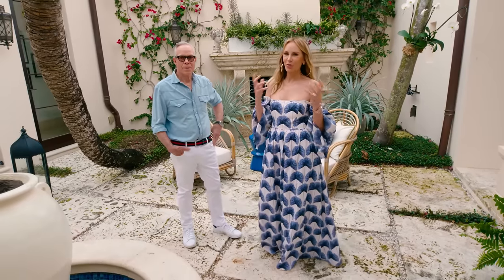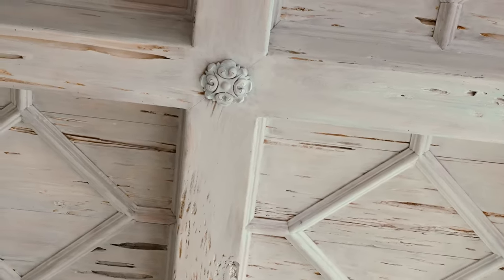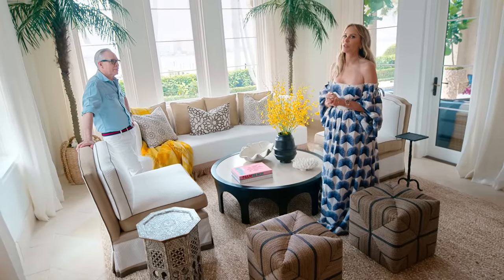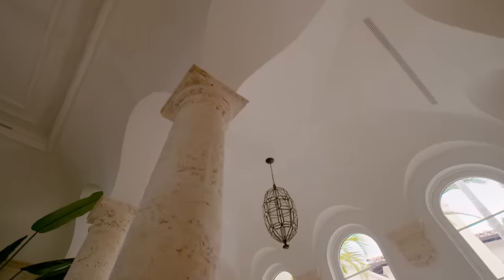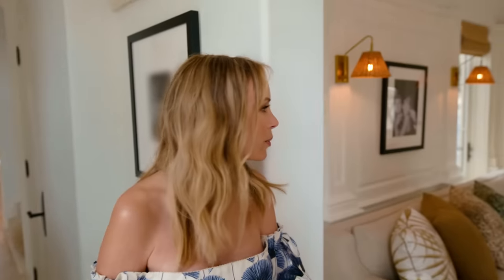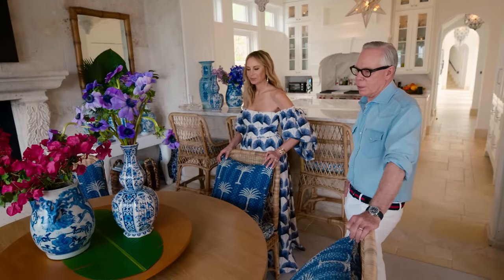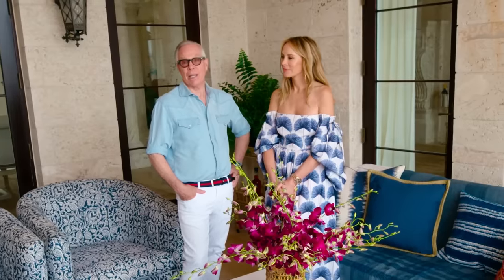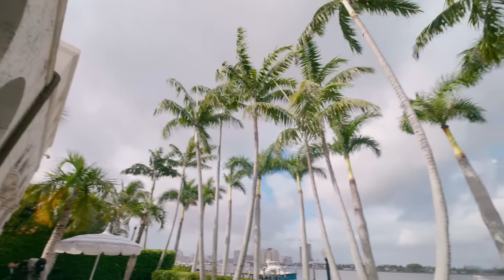Inside Dee & Tommy Hilfiger's Mediterranean-Style Home | Open Door | Architectural Digest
Today AD is welcomed to Palm Beach, Florida by Dee & Tommy Hilfiger for a tour of their lakefront, Mediterranean-style home. A spacious 5,000 square feet, the property is resplendent with verdant gardens and white columns soaring towards arched ceilings. Built in 2006, the Hilfigers were immediately drawn to the indoor-outdoor architecture of their new home, which, modeled after many of Palm Beach’s older estates, features an interior courtyard. The couple turned to AD100 designer Martyn Lawrence Bullard to achieve their goal of infusing that open and bright feel throughout the interior, as well. "The house has a wonderful soul." says Bullard. "We just had to take away the formality and make it feel a bit younger, sexier, looser.”

Director: Mike Mytnick
Director of Photography: Tom Brunstetter
Editor: Tristen Rogers
Producers: Chase Lewis, Alyssa Marino
Production Manager: Melissa Herber
Production Coordinator: Julie Suronen
Camera Operator: David Geores
Audio: Robert Shaw
Production Assistant: Kyle Brunstetter
Post Production Supervisor: Nicholas Ascanio
Post Production Coordinator: Ian Bryant
Supervising Editor: Doug Larsen
Assistant Editor: JC Scruggs
Colorist: Oliver Eid